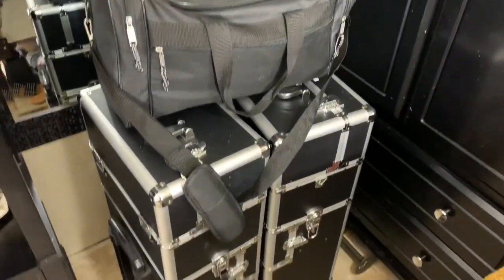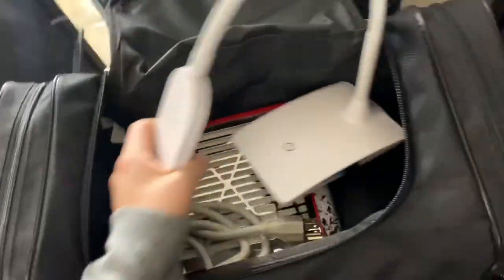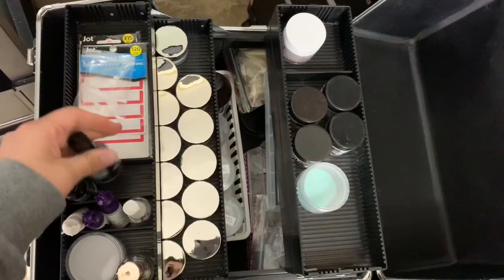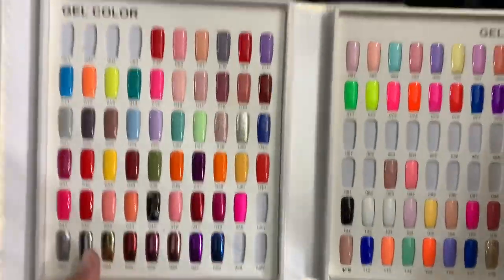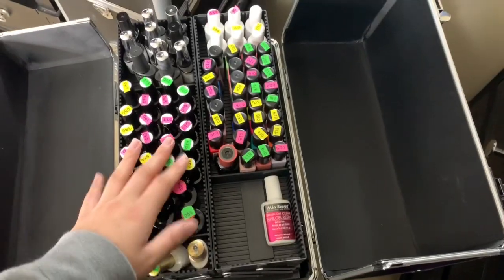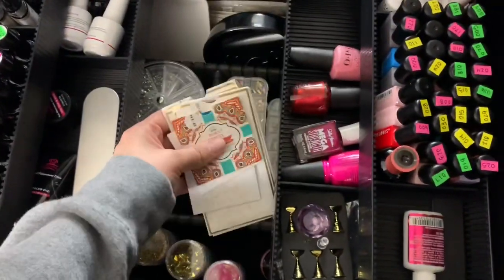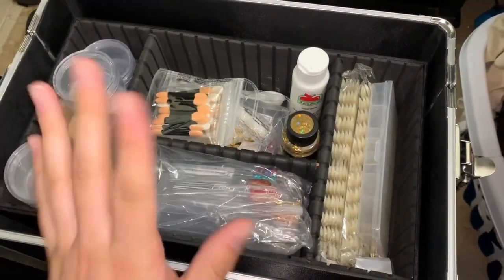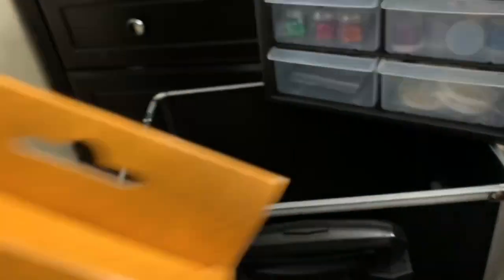NAIL TRAIN CASE TOUR !!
Thank you guys so much for watching this video, I hope I gave you some insight on how I maneuver within nail appointments. If you guys have any other specific questions leave them below in the comments and I’ll get back to you guys!
Thank you guys so much for the endless support you’ve been showing I truly can’t thank you enough 💖

Hope you stick around! Until next time :)